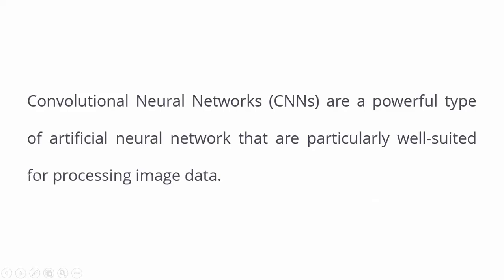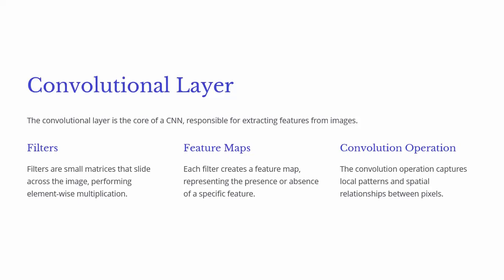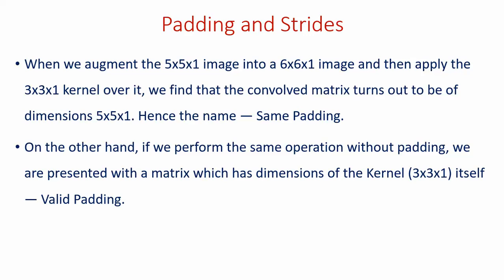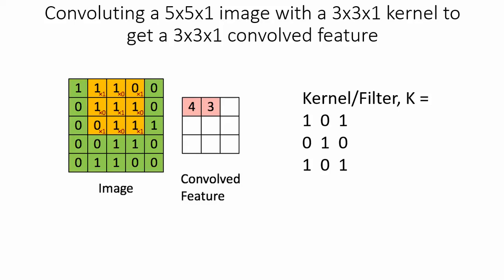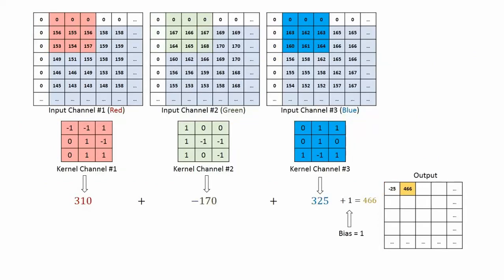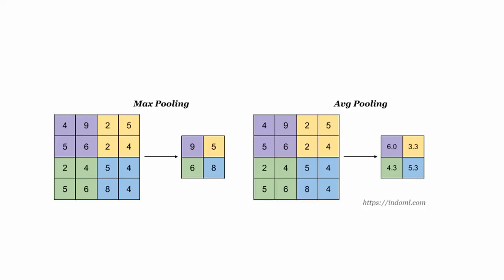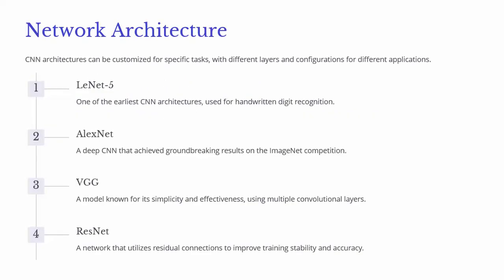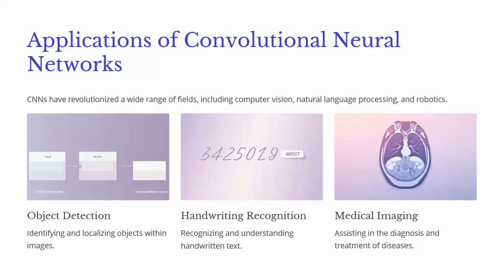CONVOLUTIONAL NEURAL NETWORKS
Dr. BADI ALEKHYA,
ASSISSTANT PROFESSOR,